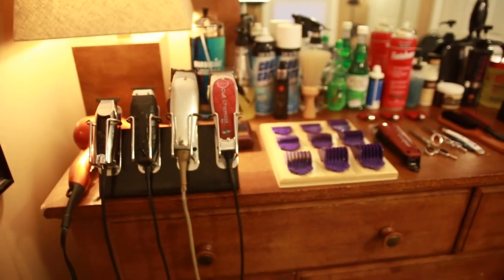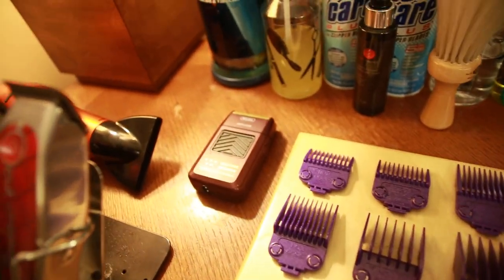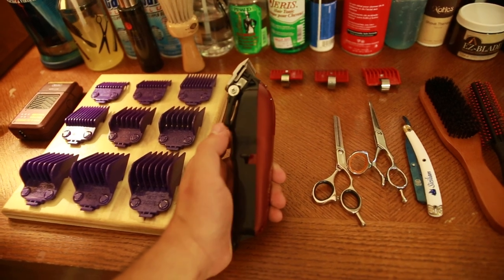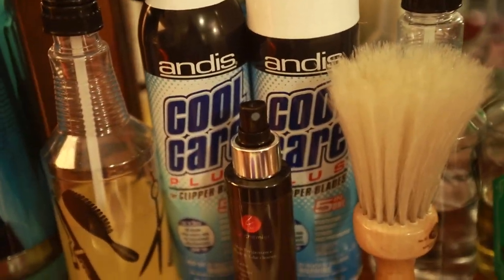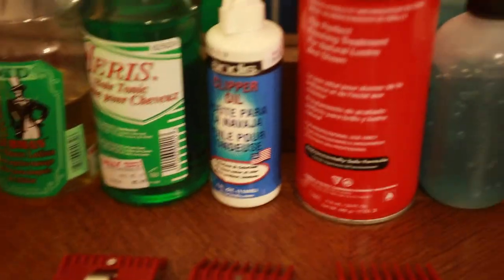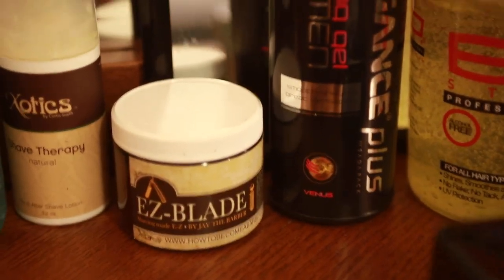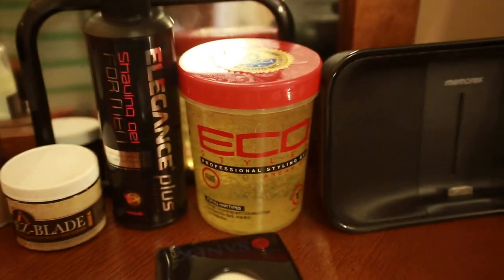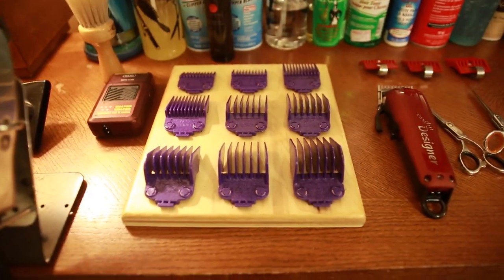Clipper game updated.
Basically an overview of all my equipment that i use on the regular.All the necessities to becoming a barber.